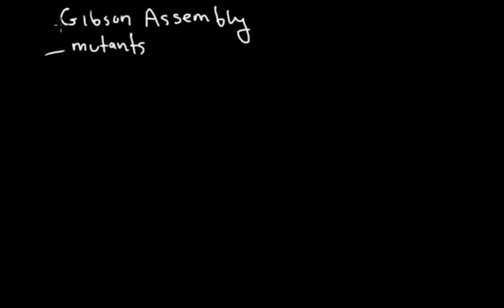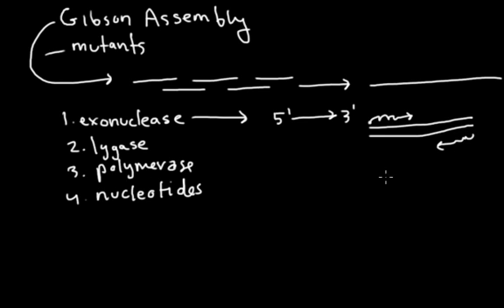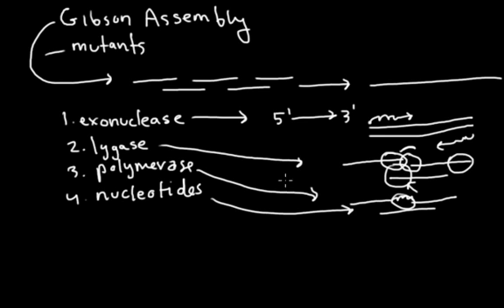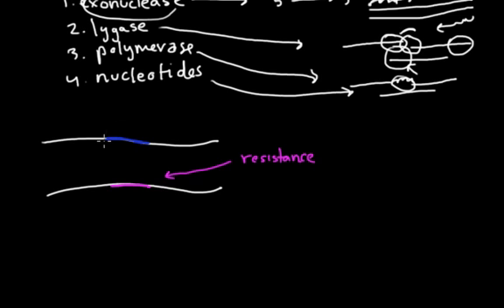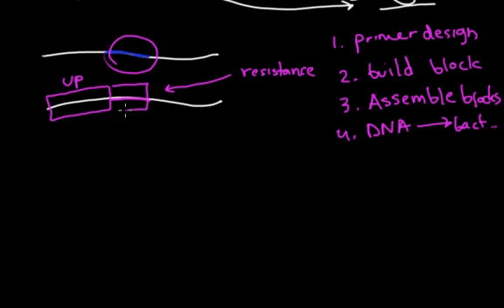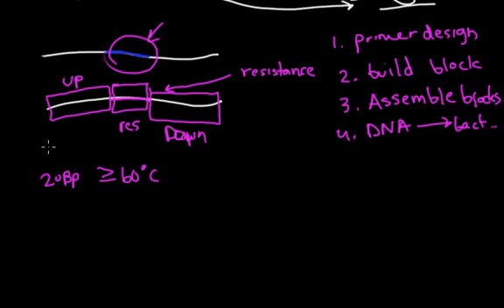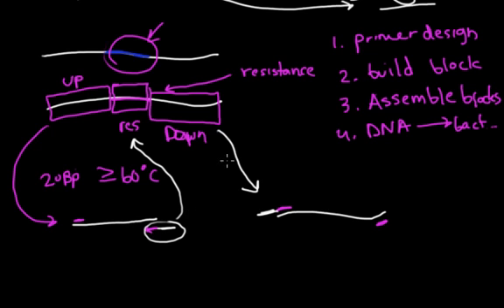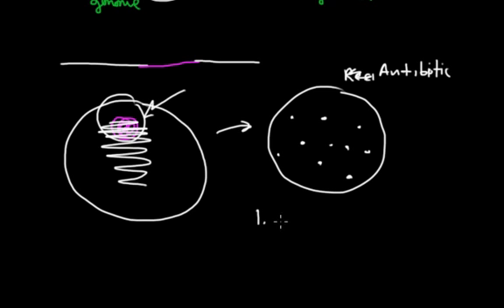Gibson Assembly to Design Bacteria Mutants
Application of gibson assembly to modify/design bacterial DNA